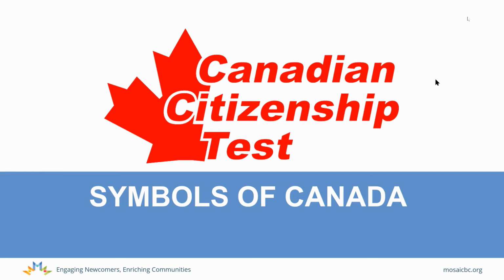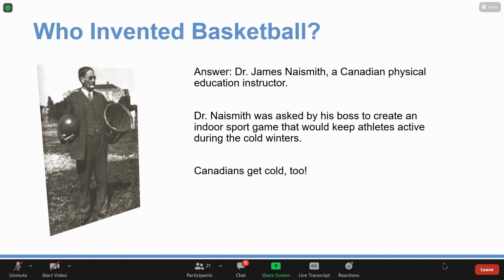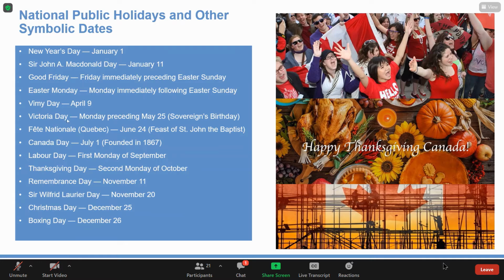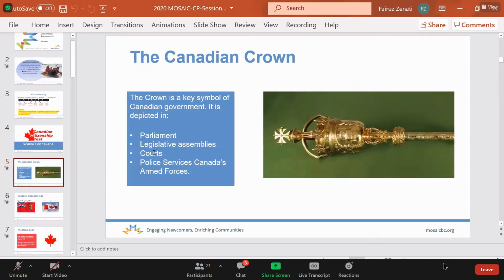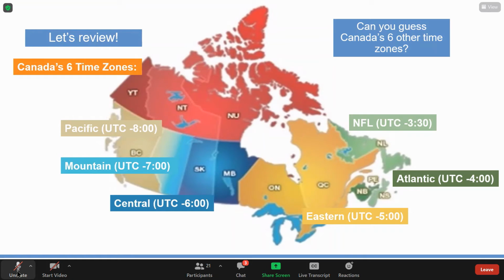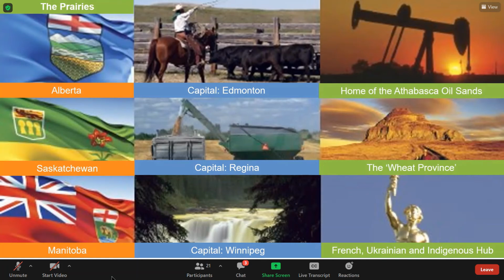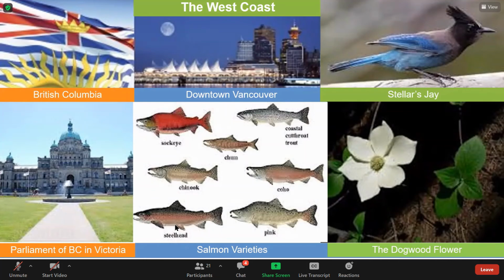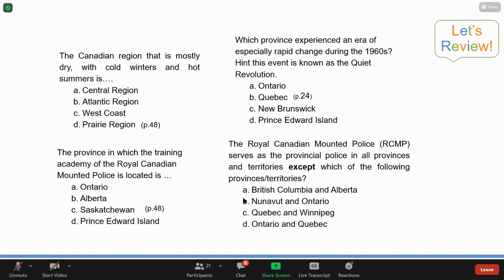Canadian citizenship study guide 2021 -CANADIAN SYMBOLS & REGIONS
Hello cả nhà, mình muốn chia sẽ về cuộc sống ở Canada cho mọi người được biết trước khi đi du lịch hay định cư tại Canada.